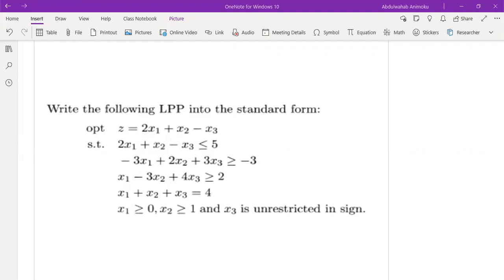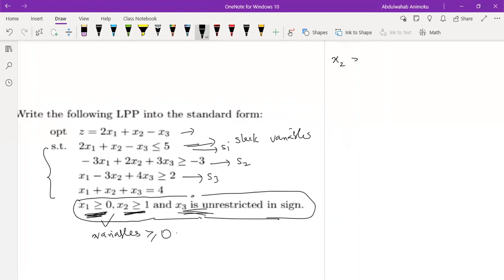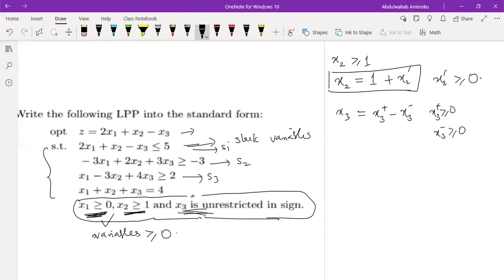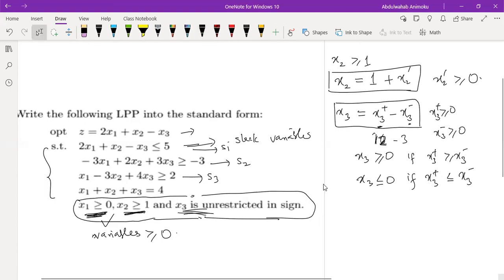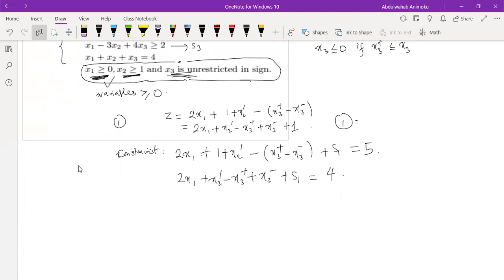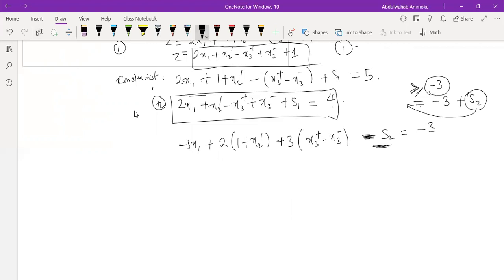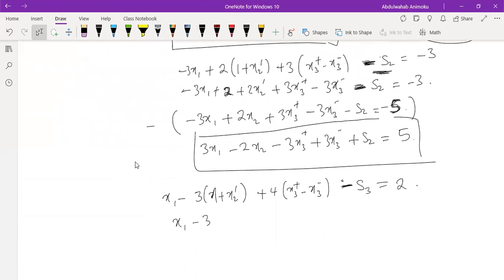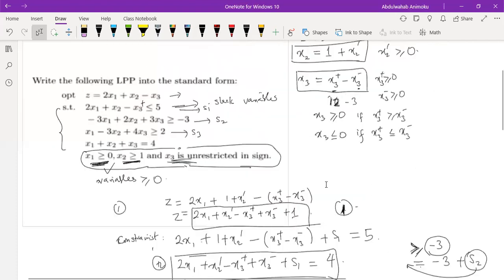STANDARD FORM OF LINEAR PROGRAMMING PROBLEM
In this video, we look at how to reformat an optimization problem into a standard Linear Programming problem